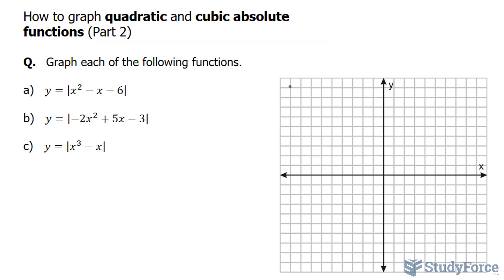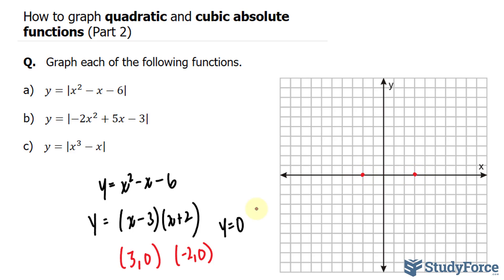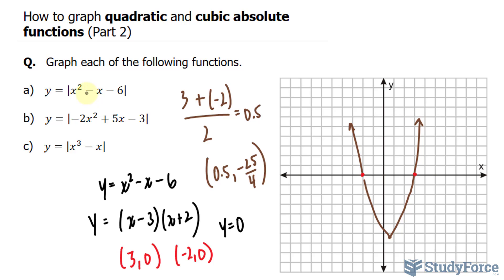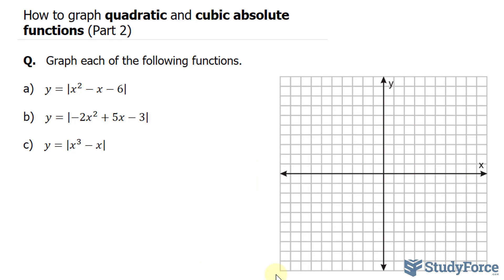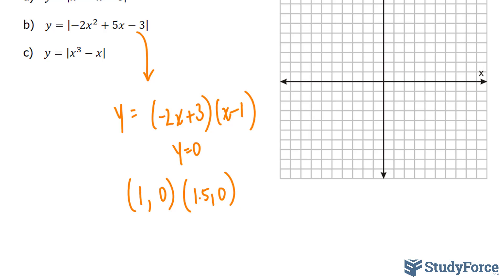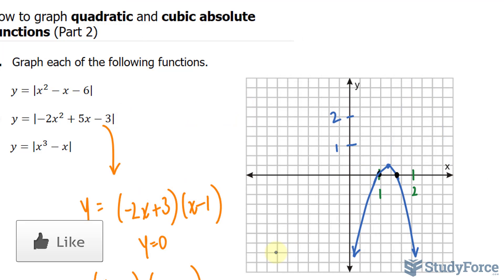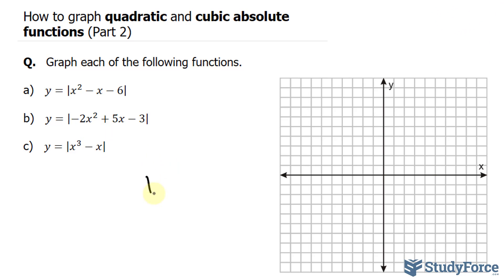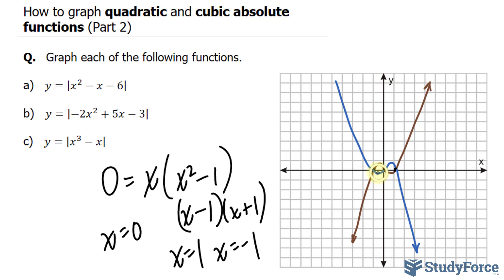Graph absolute-value equations (Part 2)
Graph each of the following functions.

a)   y=|x^2−x−6|

b)   y=|−2x^2+5x−3|

c)   y=|x^3−x|